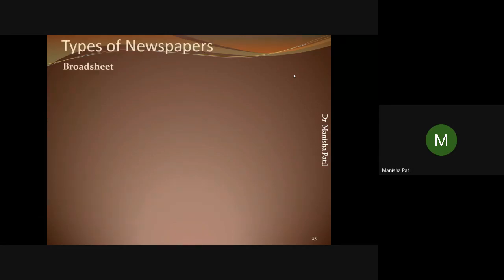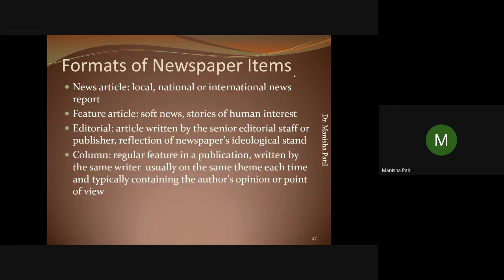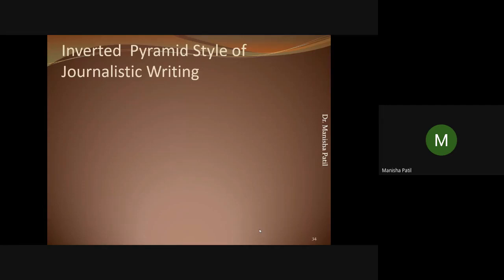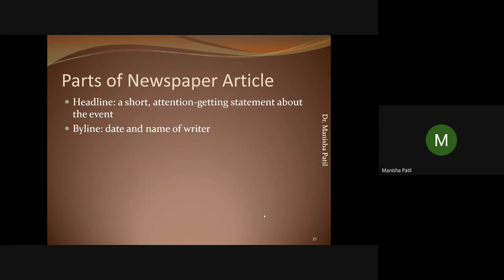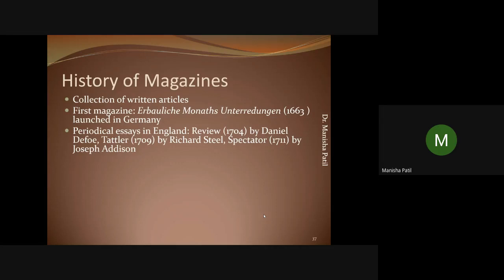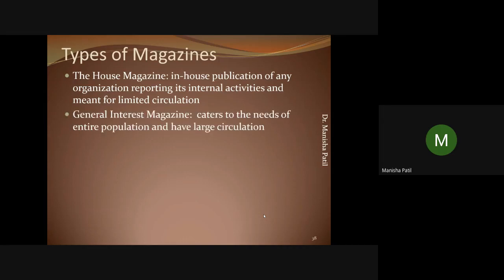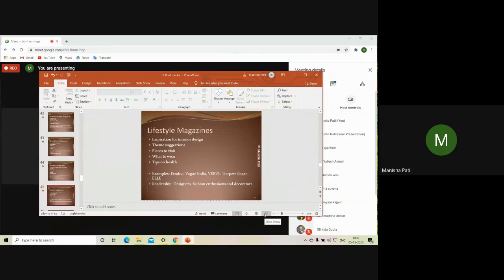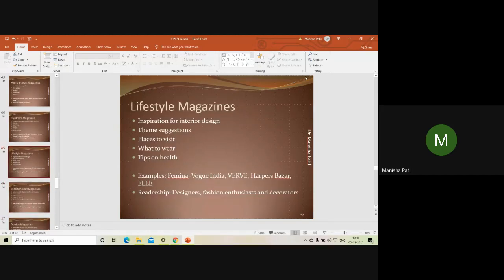19 SYBA Mass Com